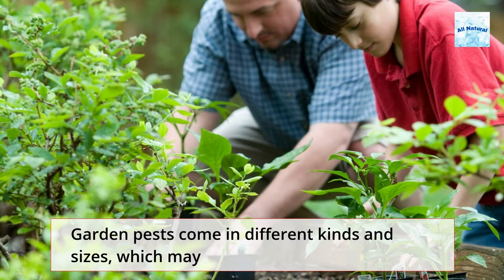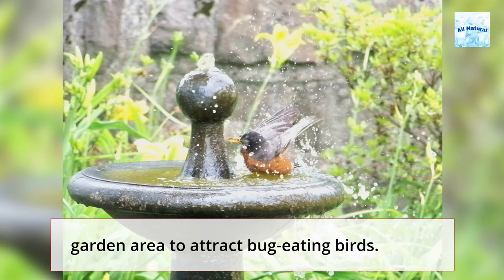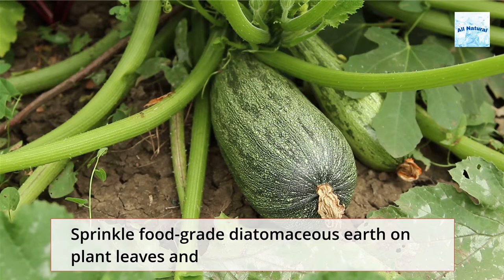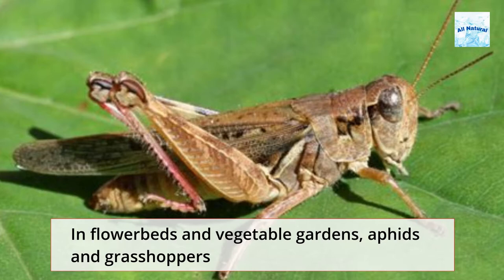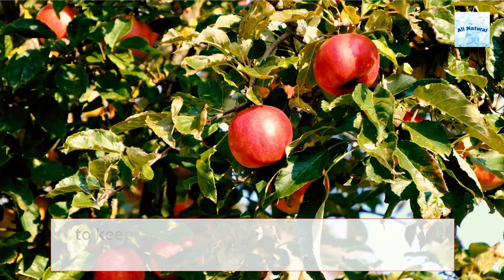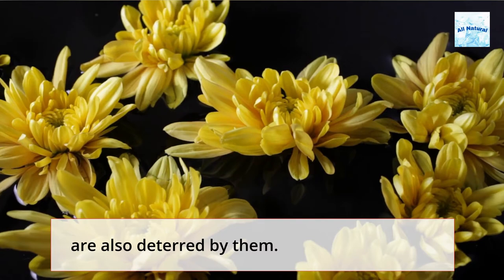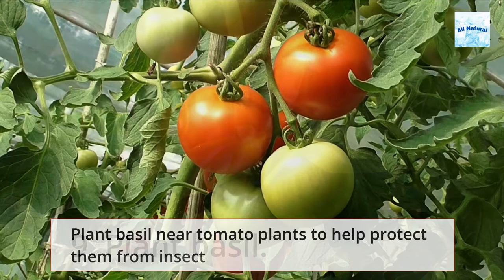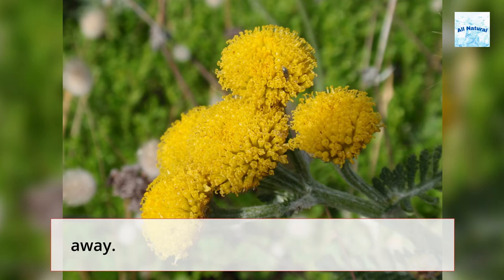All Natural Ways to Keep Pests Out of Your Garden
Garden pests come in all varieties and can make gardening a difficult task.  Today's video teaches you all natural ways to keep pests out of your garden without using harmful chemicals.